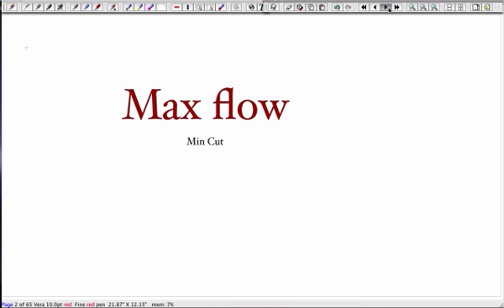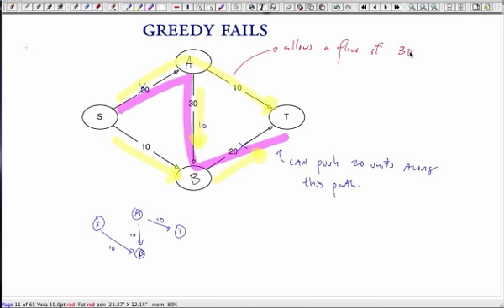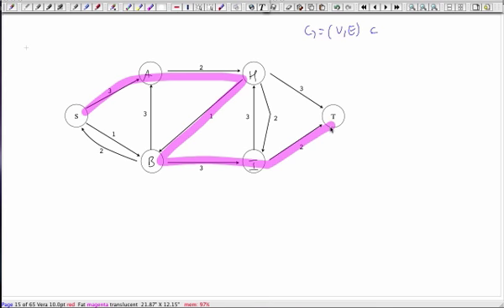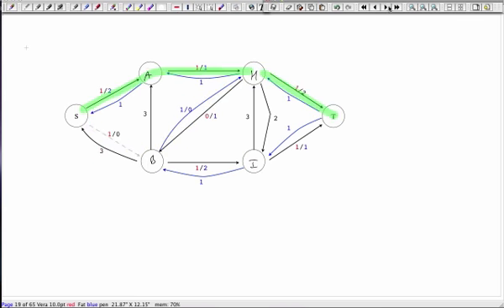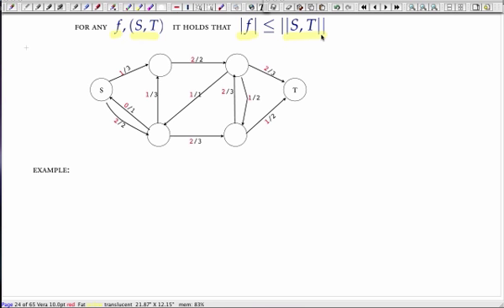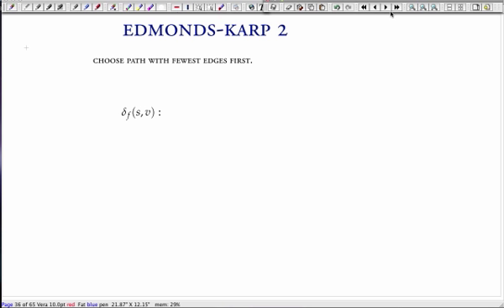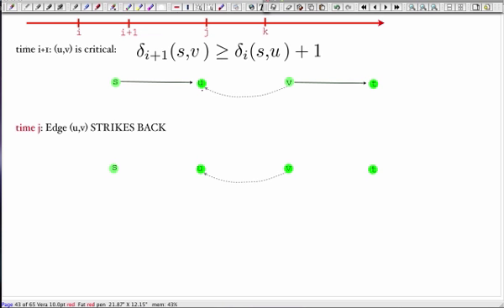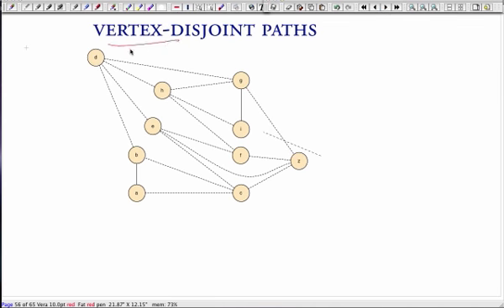Algorithms - Lecture 22: Max-Flow